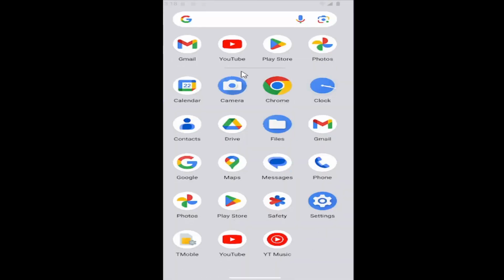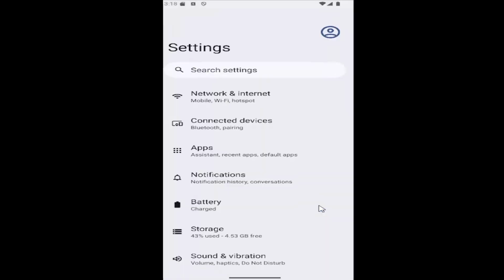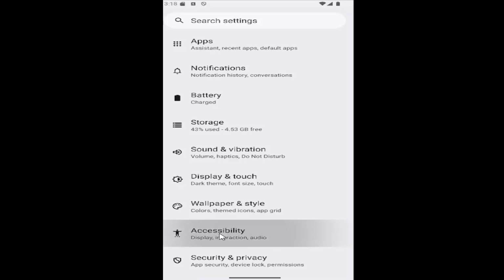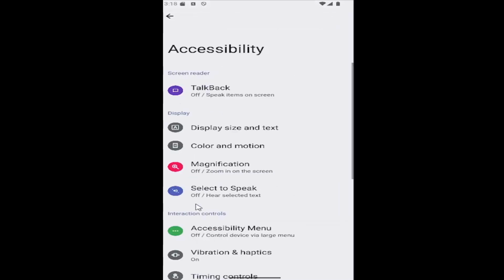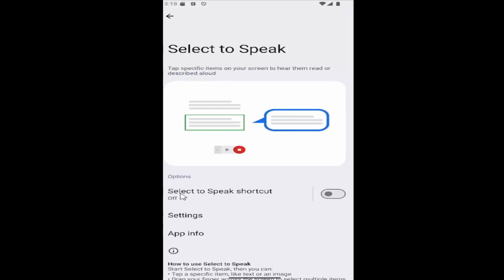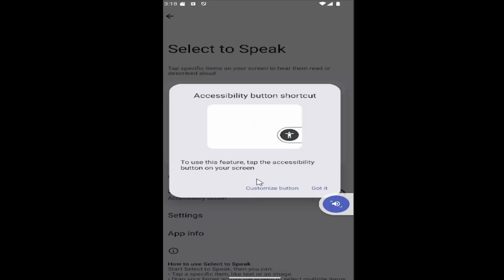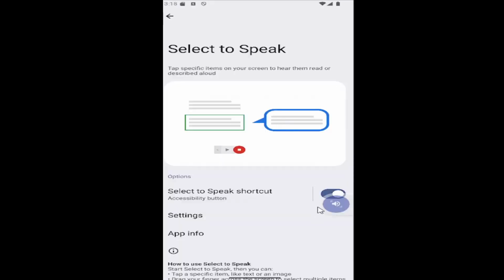How to Have Text In Images/Pictures Read Aloud on Samsung / Android [Guide]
This guide explains how to have text in images or pictures read aloud on Samsung or Android devices, using the built-in accessibility features like Google’s Lookout or the Select to Speak option. This feature is useful for users with visual impairments or those who prefer auditory assistance when viewing text in images. The tutorial provides simple steps to enable these features, allowing you to highlight text within pictures and have it read aloud by your device. Having text in images read aloud on your Samsung or Android phone enhances accessibility and provides a more inclusive experience for users.

how to text a picture on a samsung phone
image to text in samsung
how to text pictures on samsung phone
take a picture of text and read aloud app android
samsung read text messages